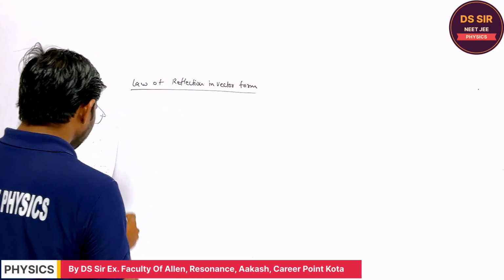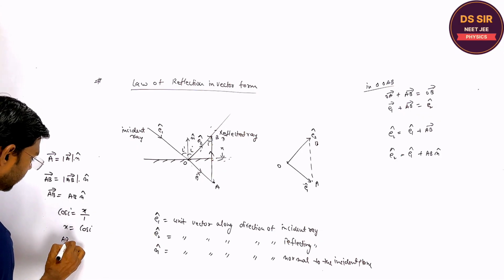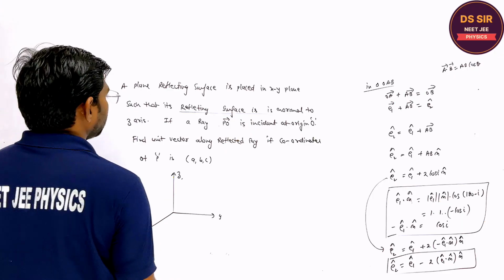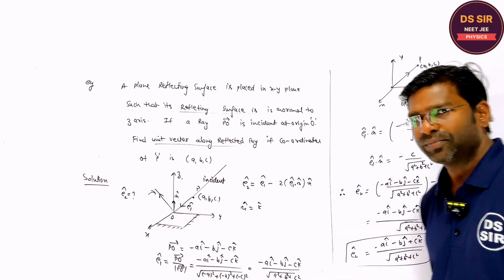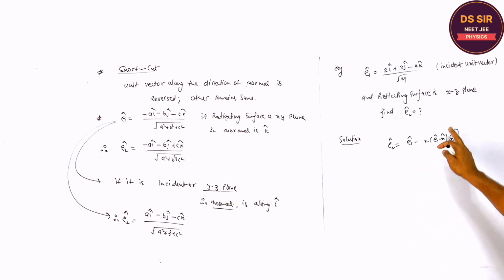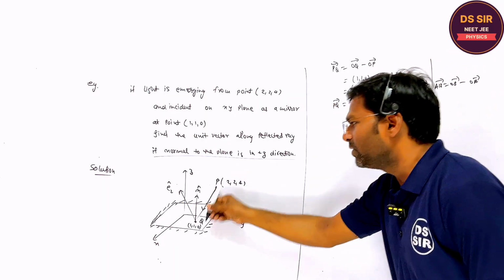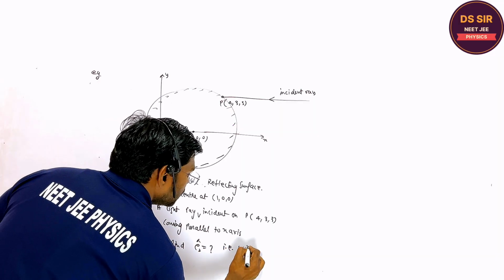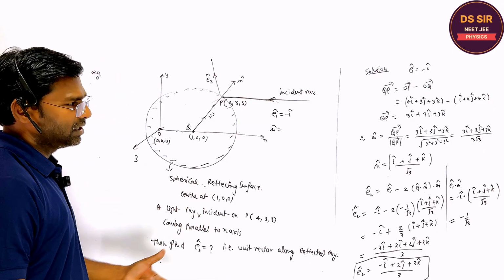Optics ray L-04: Law of Reflection in Vector Form | NEET JEE physics 2026 | DS sir Kota